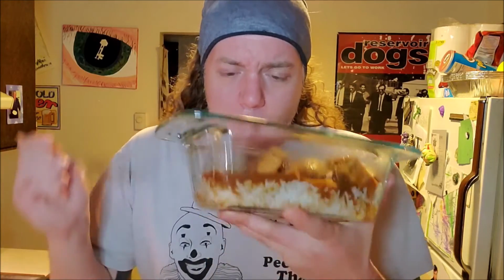Ep70: Mystery Can (BBQ Jack Fruit)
I always like to challenge myself in my life.  Whether it building things without the instruction booklet, basic mental math or with cooking and food stuff. Challenging yerself is a great way to feel accomplished.

Now the other day at my food mart, they had a bin of stuff without labels, so I grabbed me a can and headed home.  This here is what happened.  If you ain't seen it before, or you just want to watch it again, here's the link to my video about makin BBQ sauce...

Have you a good one!
~Billy